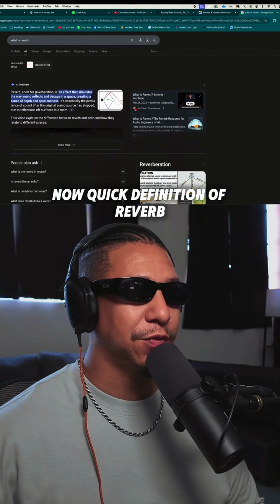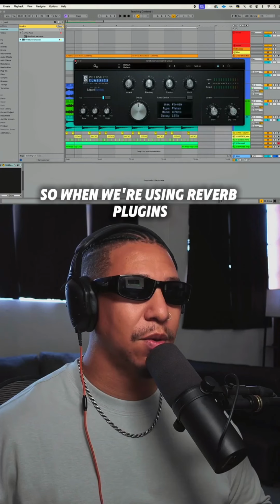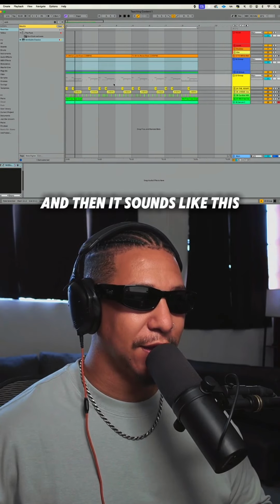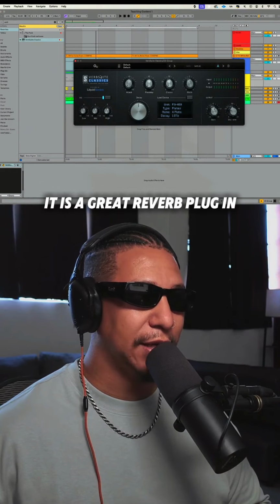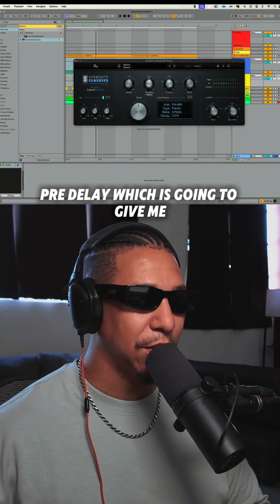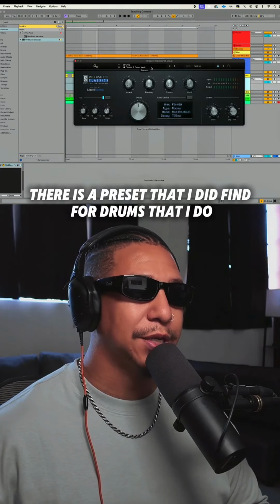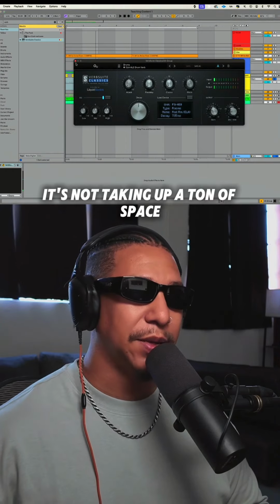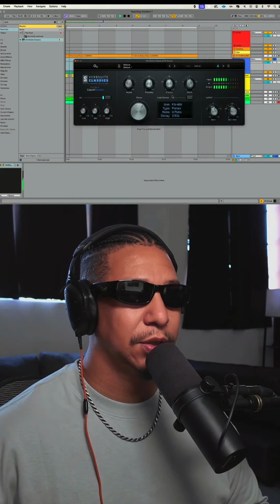🎚️ This Is Why Your Mix Sucks | Pt. 15: You’re Drowning Everything in Reverb ⛰️ ⛪️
If your mix sounds like a jumbled mess, you’re probably using too much reverb. Drowning every element creates an unfocused sound where nothing stands out. Tools like Slate Digital’s VerbSuite Classic let you shape your reverb with built-in EQ so you can carve space for drums, vocals, and melodies to each breathe and shine.

Use reverb with intention, and give every sound its own unique and cohesive space.